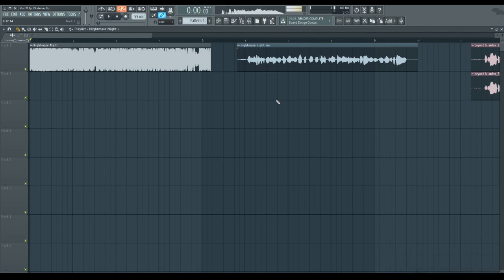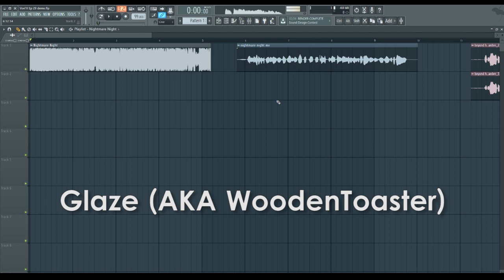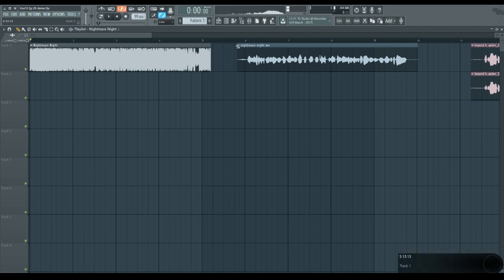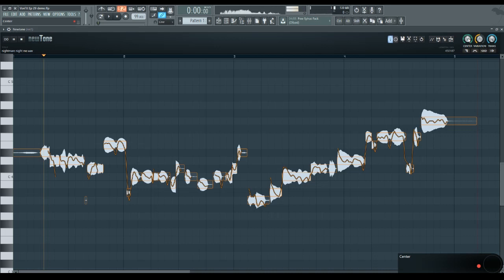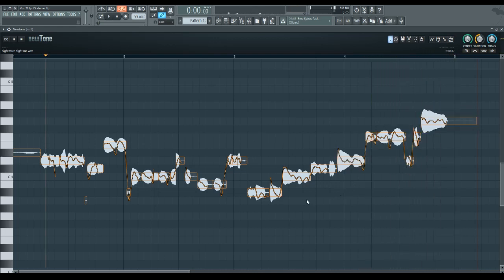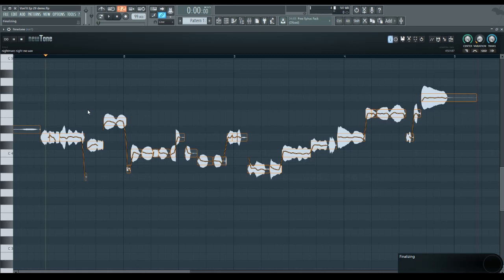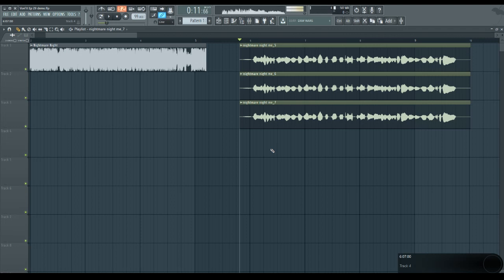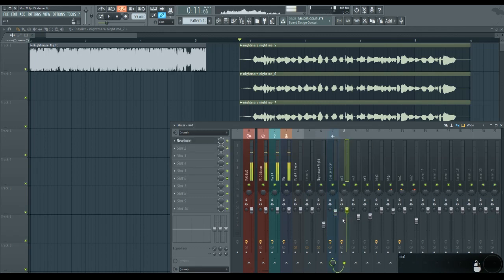WoodenToaster Voice Tutorial - VoxFX Ep. 29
After over two years of promising and waiting, I give you the tutorial for one of the most iconic voices of the brony fandom: WoodenToaster. It's fairly light on explanation, so please check out the VoxFX tutorial archive if you are lost. Anyway, enjoy!  /)

WoodenToaster is one of the great pioneers of brony music, and a huge inspiration of mine. I'm so glad to finally be able to bring this tutorial to you. I also want to apologize for the extremely long wait; I wanted to make sure I covered the foundations before getting to this one, and that ended up taking longer than I expected. So, sorry for that.